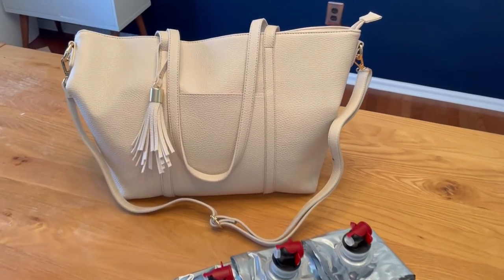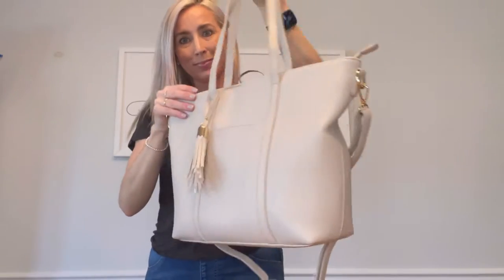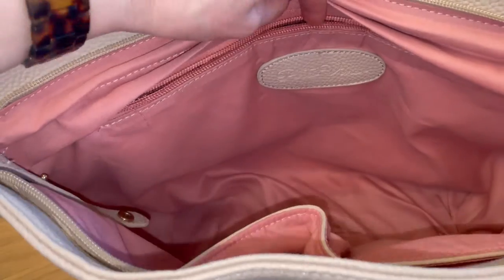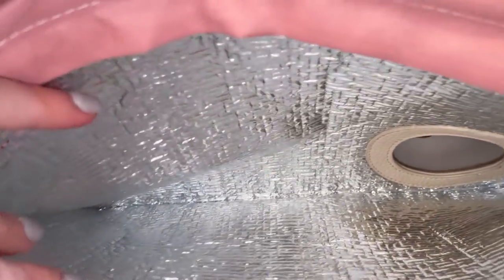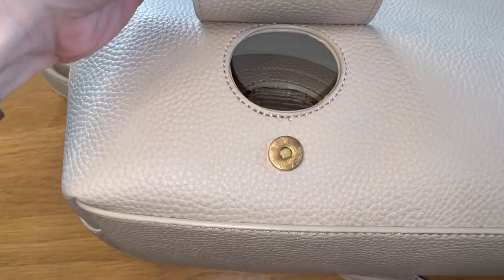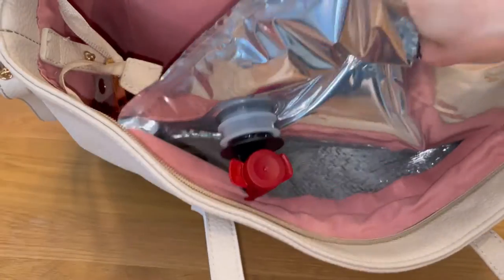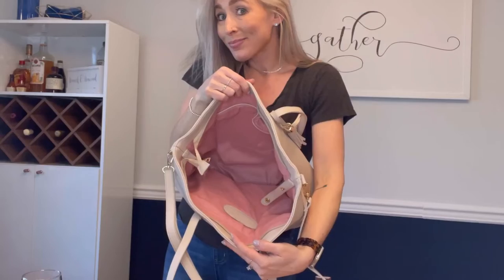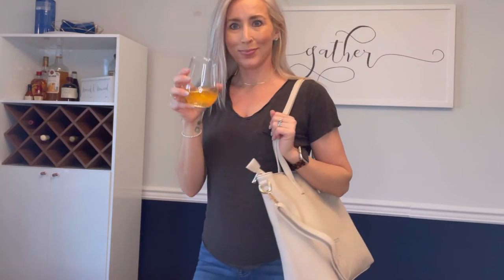PortoVino Vegan Leather Designer Wine Purse/Tote With Hidden Spout/H B07J6F12NM